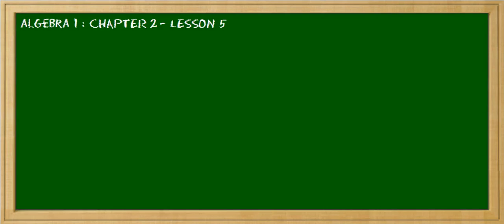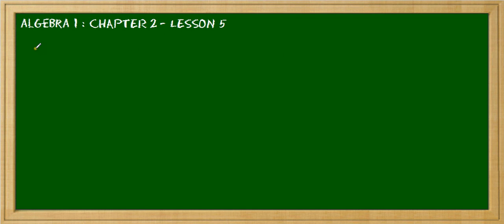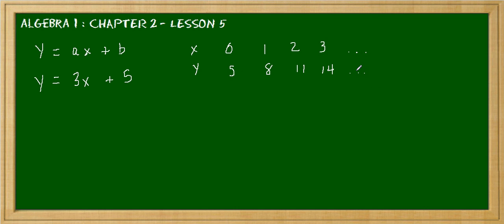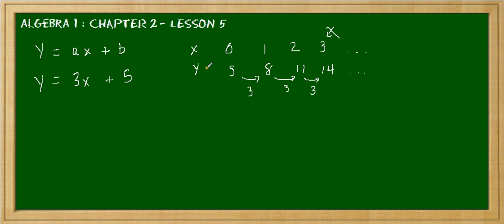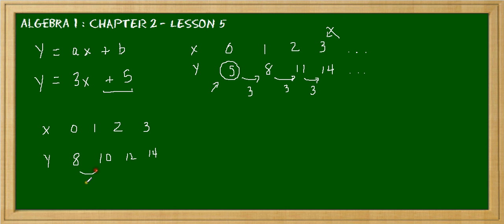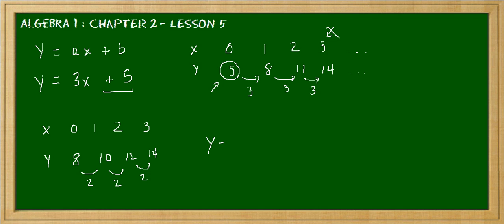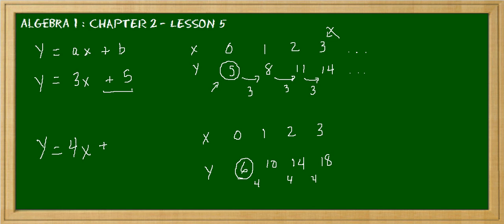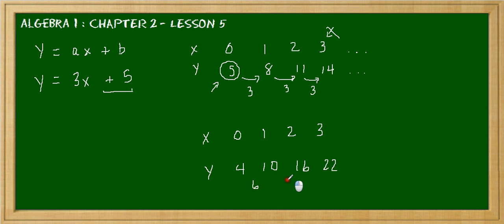02 05 07